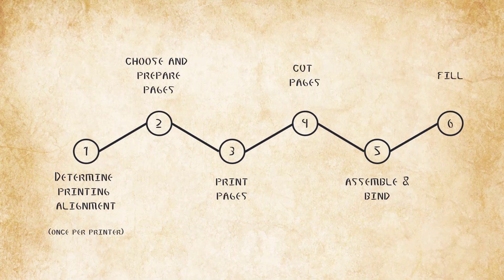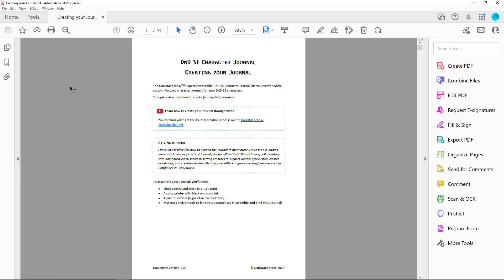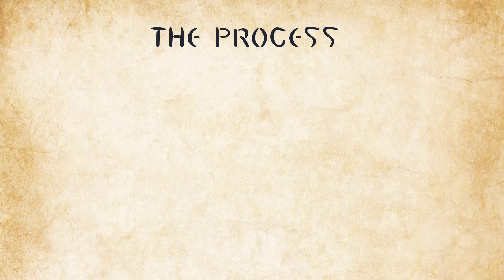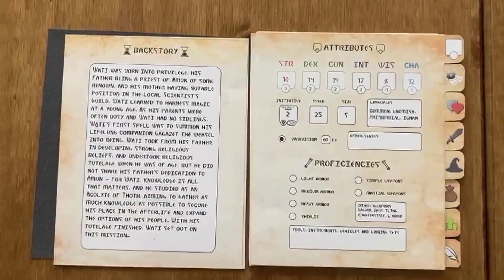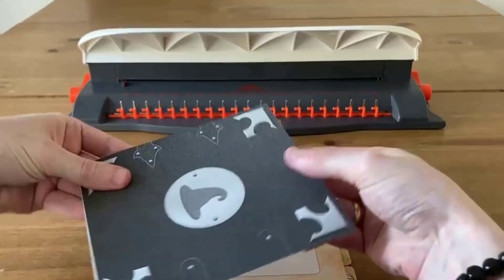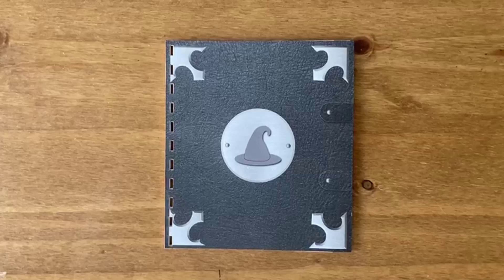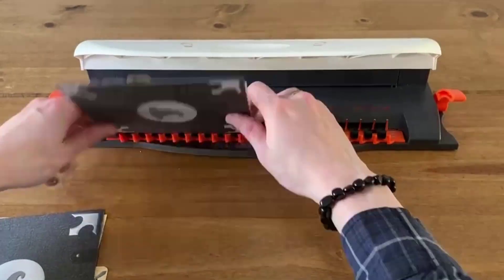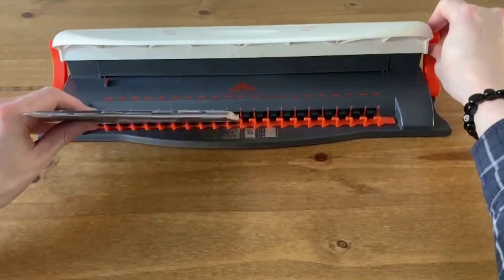Creating a Character Journal - 5: Assemble and Bind (comb binding method)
This video describes the fifth stage in the process for creating a DanDMadeEasy Character Journal, Assembling and Binding your Journal. Multiple methods are available for binding Journals. This video covers how to bind your Journal using the comb binding method.

To comb bind your Journal, you will need a comb binding machine and binding combs. Binding machines often comes with combs. 10 mm or 12 mm combs seems best for binding a Journal.

- Comb binding machine
- Binding combs

I use this printer to print my Journals:
- Printer (UK)
- Printer (US - similar model)